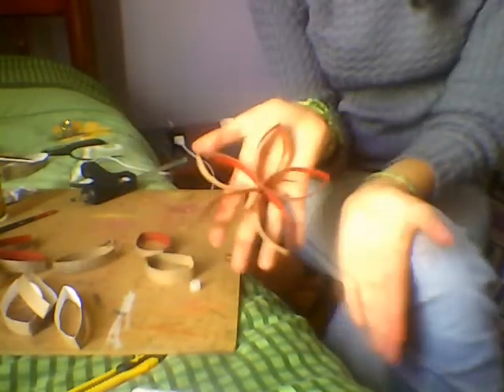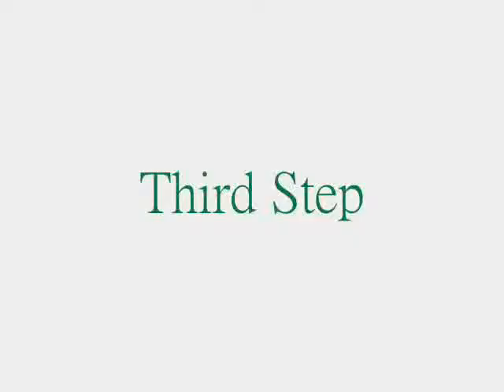Virtual English IV "Art with toilet paper rolls"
This the project for the course "Virtual English IV"